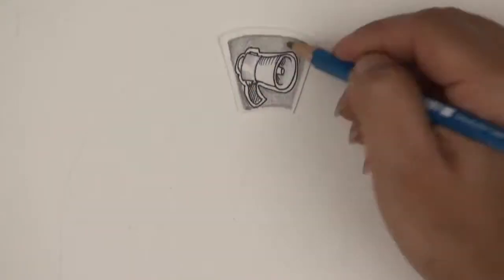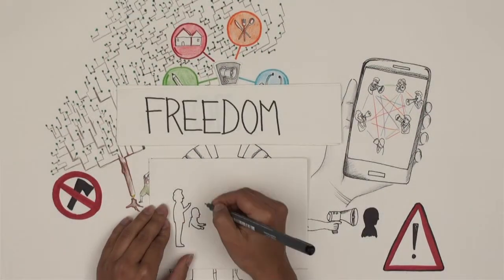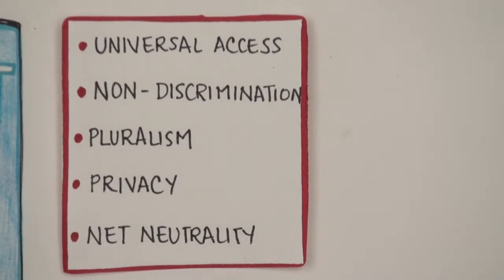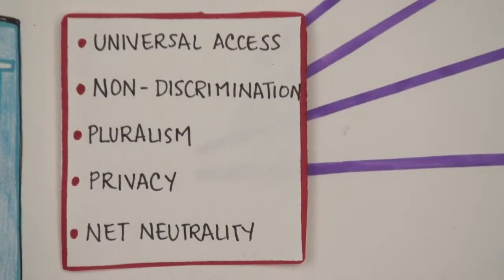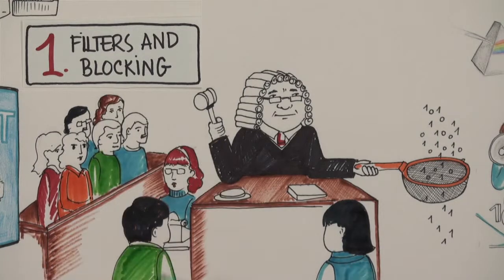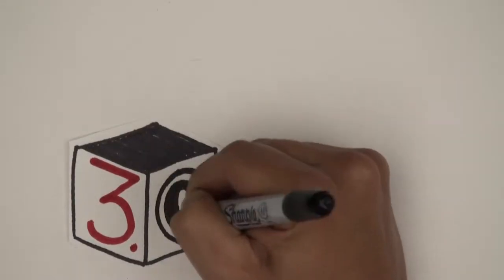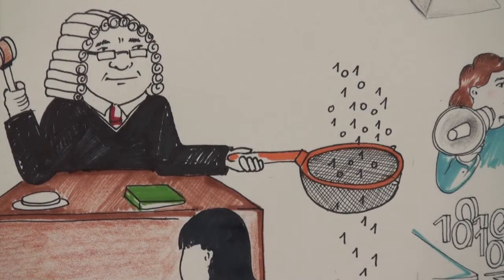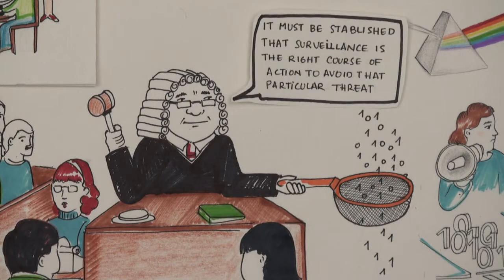Freedom of expression and the internet